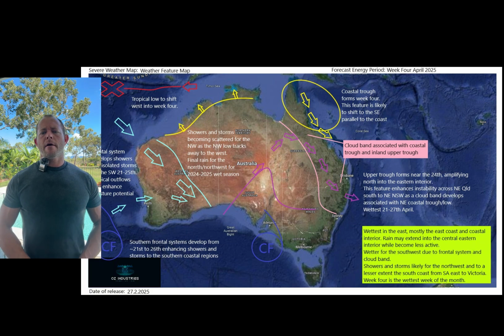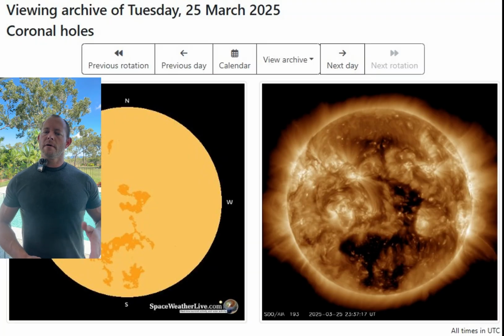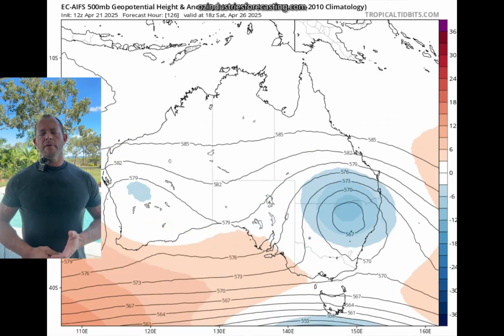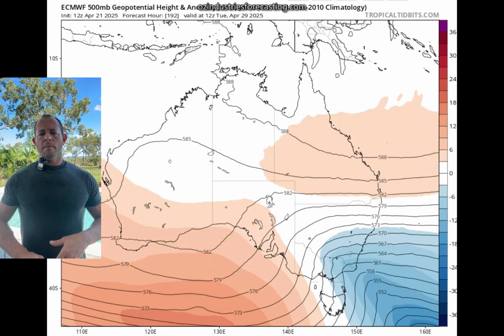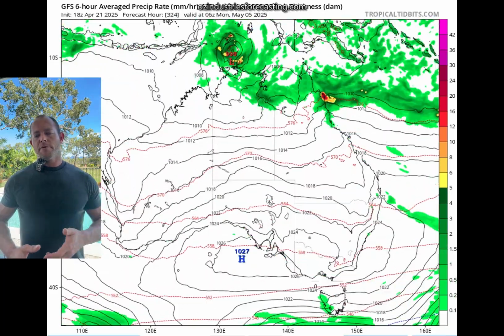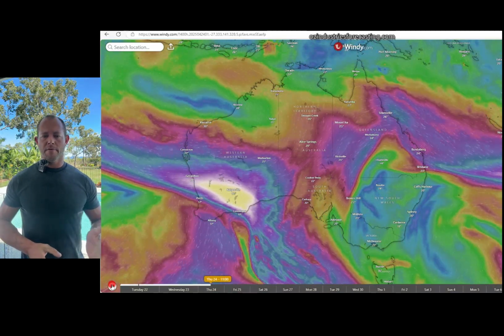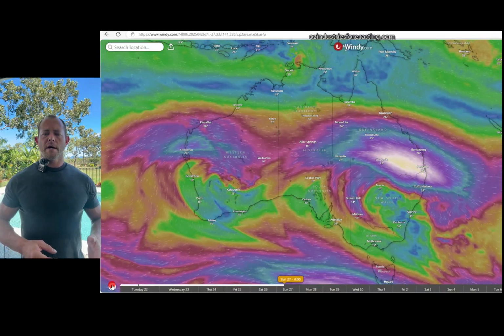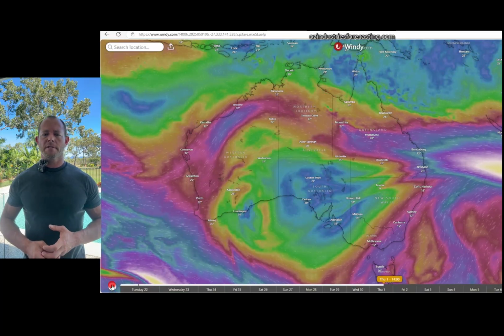High Energy Atmosphere: Coronal Hole Returns, Zonal Winds Anomalies & Rainfall Builds.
Australia is entering a critical convergence point in the climate system, where solar forces, upper atmospheric shifts, and surface-level weather patterns are all aligning. The outcome? A heightened potential for enhanced rainfall and atmospheric instability as we close out the April cycle and look toward May.

☀️ Solar Activity – A Familiar Coronal Hole Returns
A large Southern Hemisphere coronal hole has rotated back into Earth-facing position — the same structure that coincided with March’s Major Cycle and widespread flooding across parts of QLD and NSW. Now, it's once again delivering:
High-speed solar wind and charged particles
Elevated geomagnetic activity
Increased ionisation in the upper atmosphere

These inputs energise the thermosphere and ionosphere, setting the stage for upper-atmospheric instability, especially when synchronised with active surface weather systems. This is the essence of solar-atmospheric coupling — a process where space weather and Earth’s weather begin to mirror each other’s motion and intensity.

💨 Zonal Wind – A Nation Under Anomalies
The latest GFS 200 hPa zonal wind anomaly maps show a rare signal:
A continent-wide band of strong negative anomalies, extending across Australia and surrounding ocean basins. This means upper-level west-to-east winds are:

Significantly weaker than normal

🌐 Implications of This Pattern:
Tropics & Subtropics:
Enhanced convection and cloud development as upper divergence supports vertical motion
Strong potential for tropical trough intensification and coastal rainfall build-up, particularly from the Gulf to NE QLD

Southern Australia:
Weak zonal flow = sluggish frontal systems, cut-off low formation, and increased rainfall duration
Promotes north-south (meridional) flow, encouraging deeper upper trough penetration into southern latitudes
In essence, the atmosphere is slowing down — and when that happens, rainfall doesn’t just pass through... it lingers.

🌧️ Rainfall Outlook – A National Perspective
🔸 Tropics (Gulf to NE QLD):
A tropical feature may form east of QLD and may influence onshore convergence and enhance rainfall along the QLD coast.

🔸 Southwest WA:
A new frontal system is due within the High Energy Period (April 21–25), delivering 5–50mm of rain and isolated storms.
This adds to the growing confirmation of the seasonal break, as frontal systems begin arriving with more regularity.

🔸 Southeast (VIC, southern NSW, SE SA):
Rainfall is expected to increase across western VIC and western NSW, with lighter falls extending into southern SA.
With upper-level support from troughs and zonal wind deceleration, some areas (especially the SE interior) may see totals up to 50mm, though falls will remain scattered and variable.

What makes this week so unique is the simultaneous alignment of upper and lower systems:
A returning solar-coronal driver
200 hPa negative wind anomalies across the continent
Frontal systems pushing through the south
A tropical trough developing in the east
Together, these elements support vertical lifting, cloudband formation, and multi-day rainfall events.

📌 Key Takeaways:
✅ Tropics: Tropical rainfall may reach a final peak as April closes
✅ Southwest: Frontal systems confirm the start of the seasonal break
✅ Southeast: Increasing rainfall window under enhanced upper support

📢 This is a High Energy Week – and one that could shape the rainfall signature leading into early May.